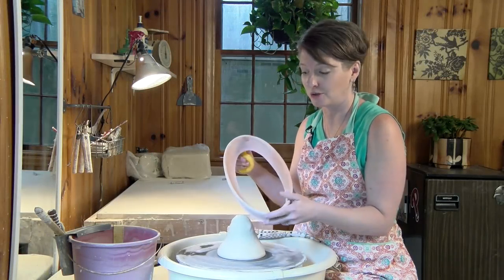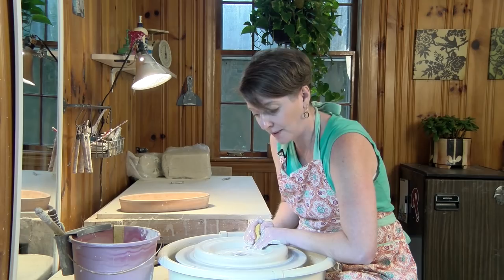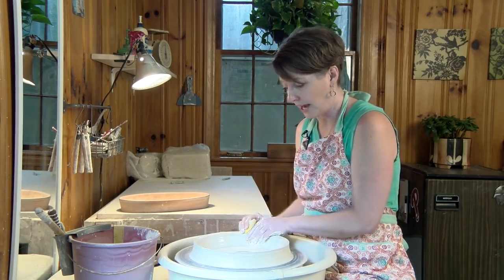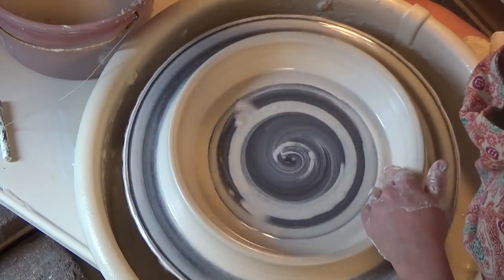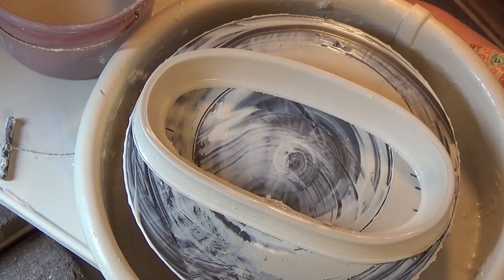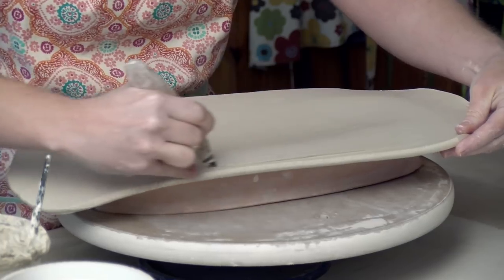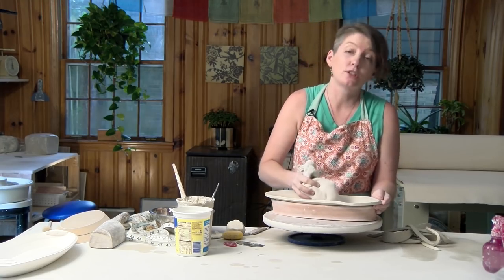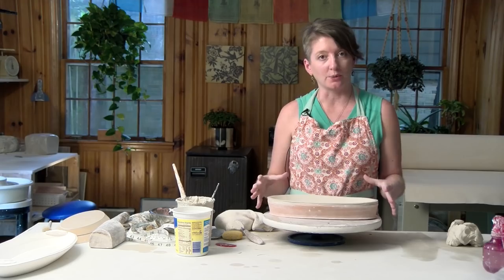How to Make a Simple Ceramic Slump Mold on the Potter’s Wheel | JULIE WIGGINS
This clip was excerpted from Molds & Mishima: Handbuilding & Decorating. This video is available in the Ceramic Arts Network Shop